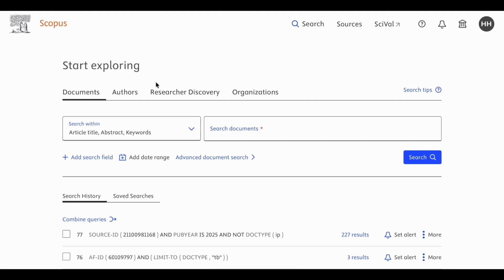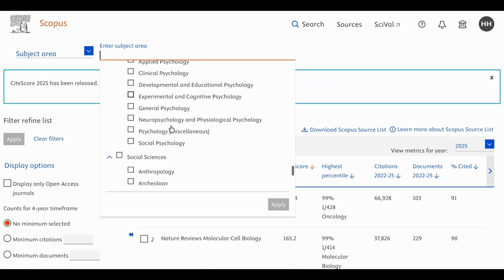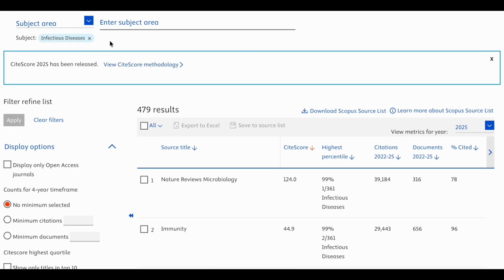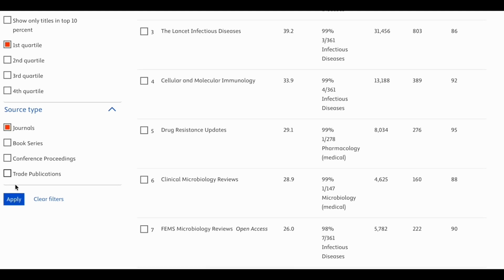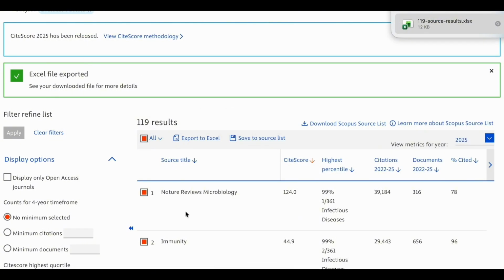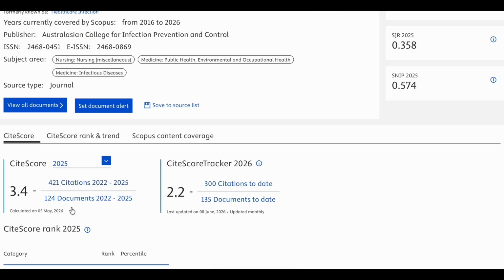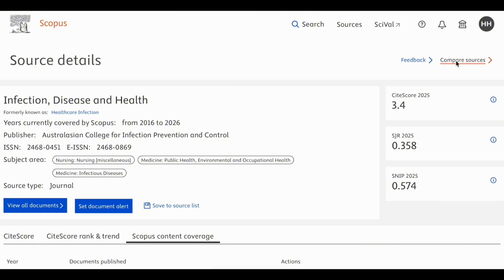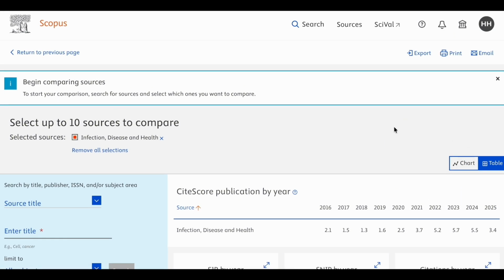How to Find Suitable Journals in SCOPUS Database [step-by-step] 2026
By: Prof. Dr. Hasanain Faisal Ghazi

For more content on scientific research, academic publishing, Scopus, Web of Science, journal selection, research methodology, and career development, follow Research and Publication on our official platforms:

Presented by:
Prof. Dr. Hasanain Faisal Ghazi

Your support helps us continue creating free, high-quality educational content for researchers worldwide.